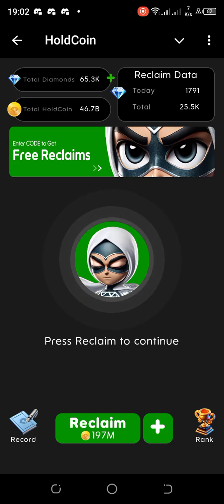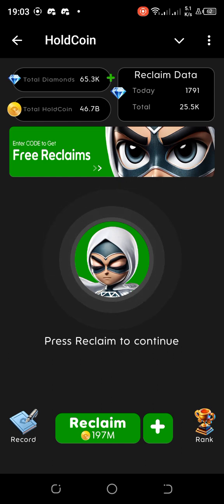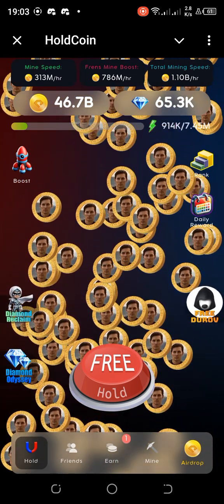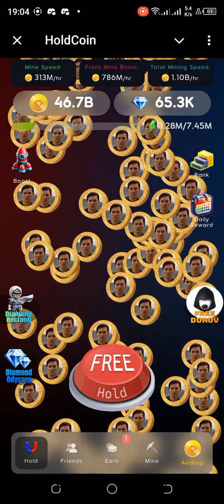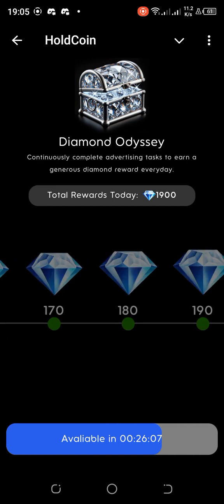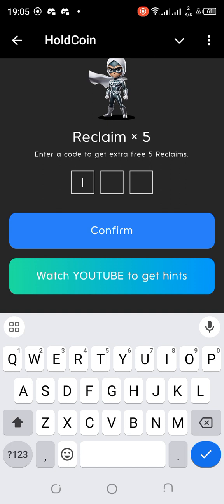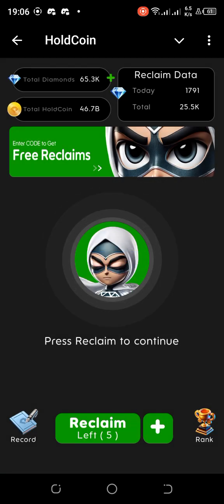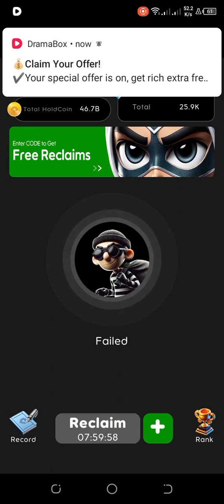HOLDCOIN Diamond 💎 FREE RECLAIM 8th September